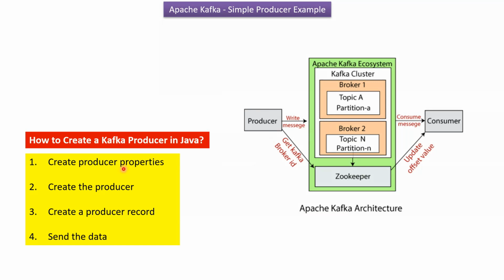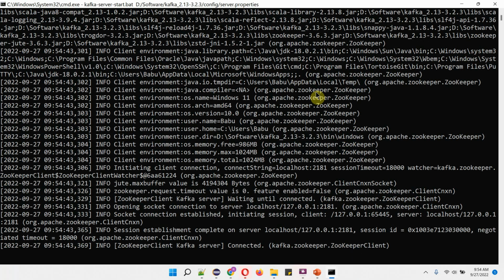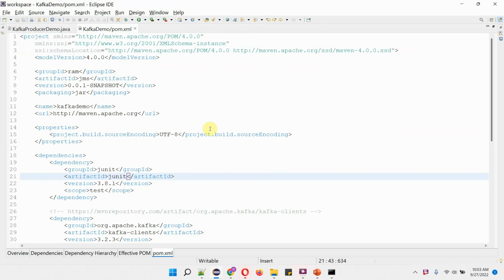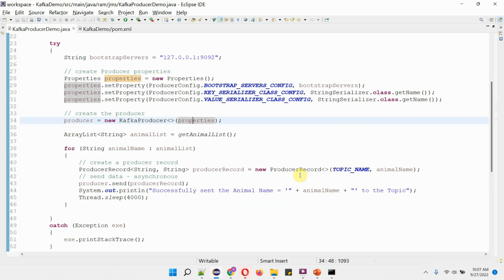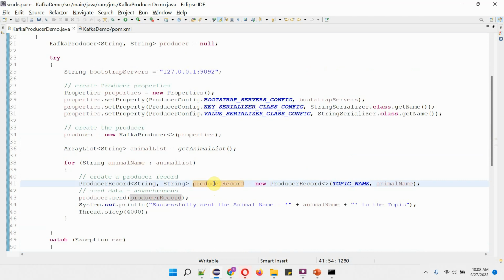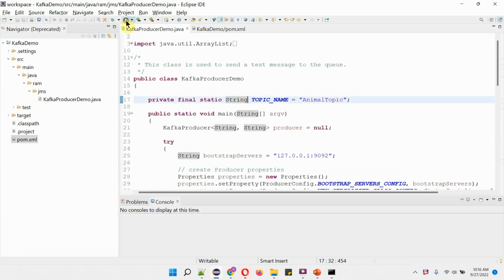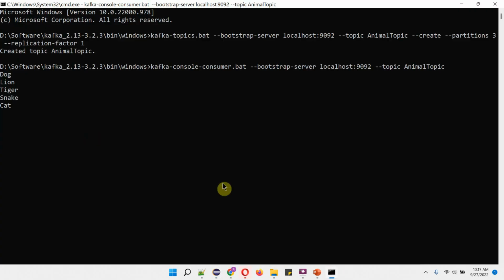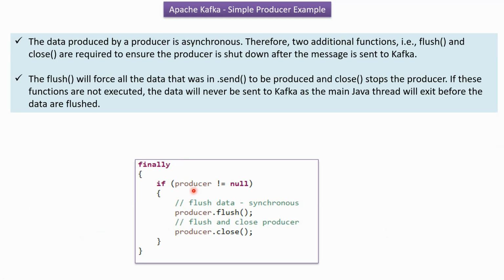Apache Kafka Producer in Java | Simple Java Kafka Producer Example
Learn to easily create an **Apache Kafka Producer in Java** with this **Simple Java Kafka Producer Example**.

Apache Kafka is one of the most popular **distributed event streaming platforms** used in modern data systems. In this beginner friendly tutorial, you will learn how to **create a simple Kafka Producer in Java** and understand how producers send messages to **Apache Kafka topics**.

This video explains the **Kafka Producer concept**, shows a **Java Kafka Producer code example**, and demonstrates how applications send data to a **Kafka topic** in real time. The explanation is simple and designed for developers who are starting with **Apache Kafka and Java integration**.

✔️ What a **Kafka Producer** is in Apache Kafka
✔️ How a **Producer sends messages to a Kafka topic**
✔️ How to write a **simple Kafka Producer in Java**
✔️ The role of **Kafka topics and partitions** in message streaming
✔️ Important **Kafka Producer configuration properties**
✔️ How **real time data streaming works using Apache Kafka**

In **Apache Kafka architecture**, a **Producer** is an application that sends messages to Kafka topics. These messages are stored in **Kafka partitions**, allowing multiple consumers to read and process the data efficiently. This design makes Kafka ideal for **real time data pipelines, event streaming systems, and large scale distributed applications**.

✔️ Developers learning **Apache Kafka for the first time**
✔️ Java developers working with **Kafka messaging systems**
✔️ Engineers exploring **event driven architecture**
✔️ Anyone interested in **real time data streaming and big data technologies**

Understanding how to build a **Kafka Producer using Java** is an important step when learning **Apache Kafka development, distributed systems, and data streaming platforms**.

🔔 If you enjoy simple explanations about **Apache Kafka, Java programming, distributed systems, and cloud technologies**, make sure to **subscribe to the channel** for more beginner friendly tutorials that make complex technical concepts easy to understand.